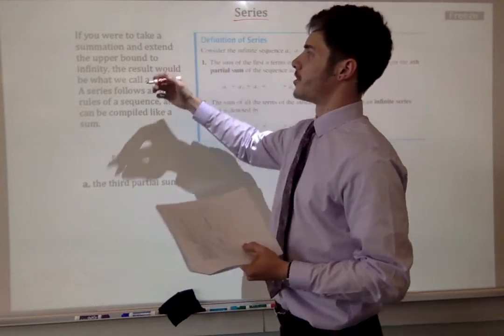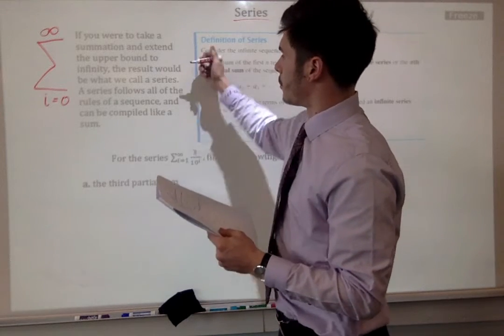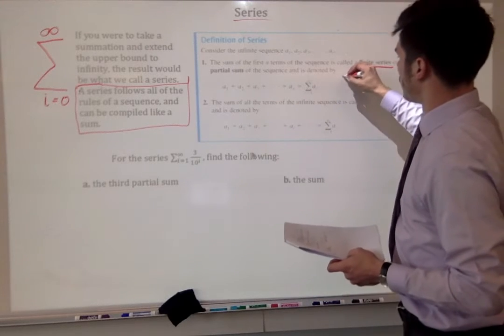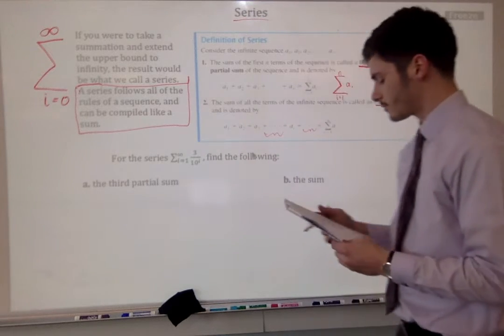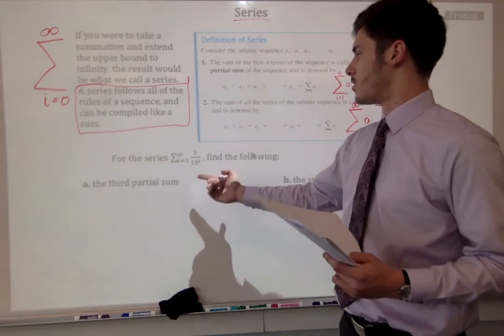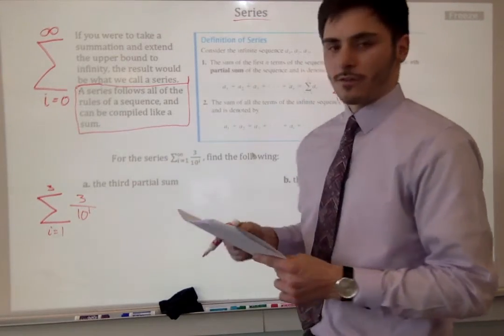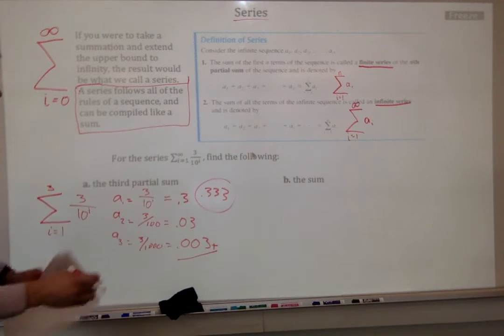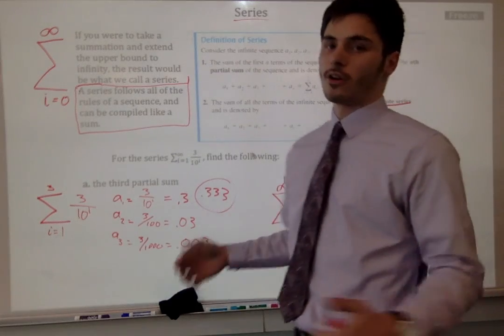WMAA TPC Chapter 9 Section 1 Series